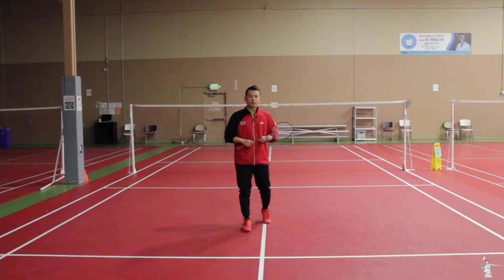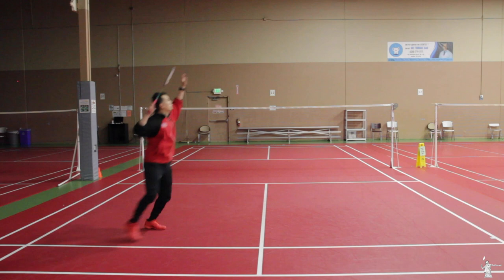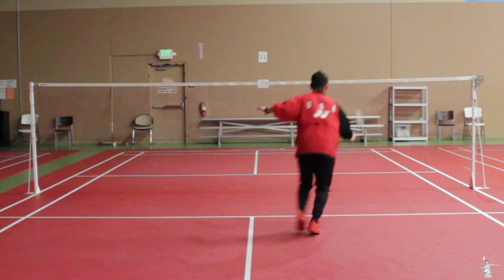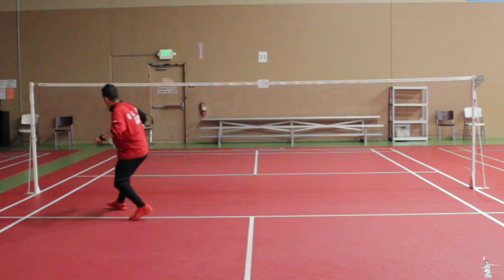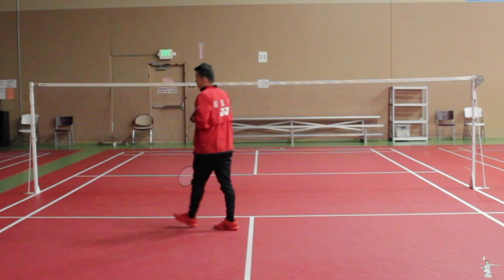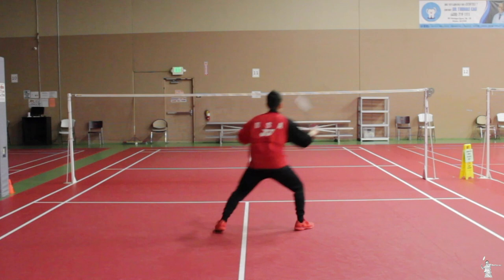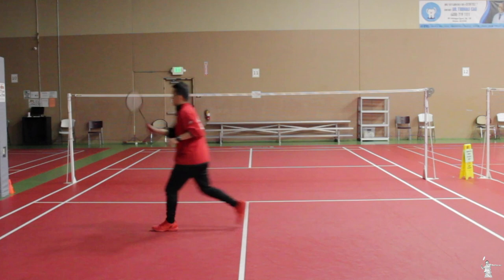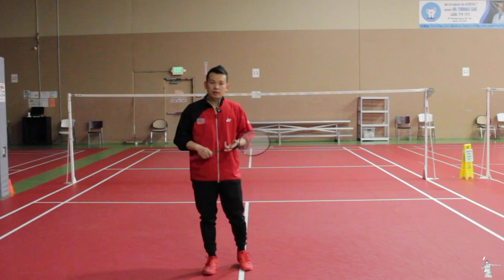Badminton at Home - WEEK 2 (Higher Beginner Level)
This video is for all the BBTA beginners students who got affected by this pandemic and forced to stay at home. But this video are also welcome for those who is watching at home right now.

Exercise:
1. Footwork V Back - From the center to the back court forehand & backhand corner

2. Footwork V Front - From the center to the front court forehand & backhand corner

3. Footwork Side to Side - From the center to the midcourt forehand & backhand corner

Repetition:
2 min x 5 sets / exercise
10 min / exercise
Total 30 min exercise

Stay tune for next week exercise.

Please do so, so that you will get update of new informative video.